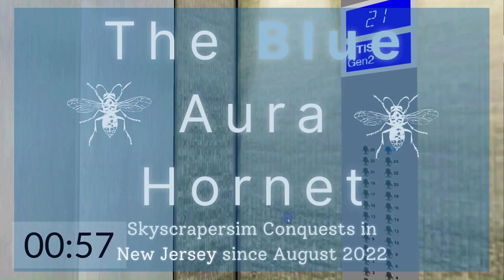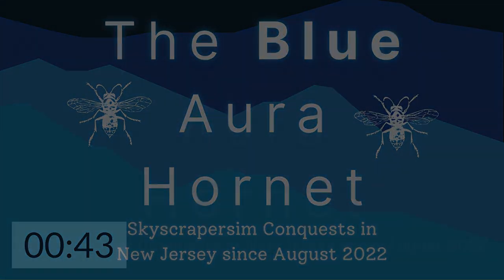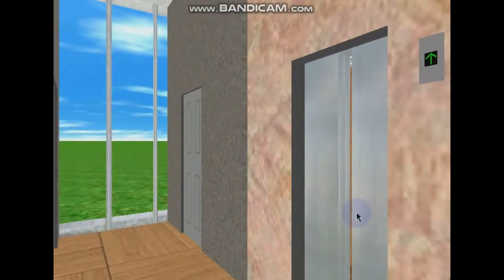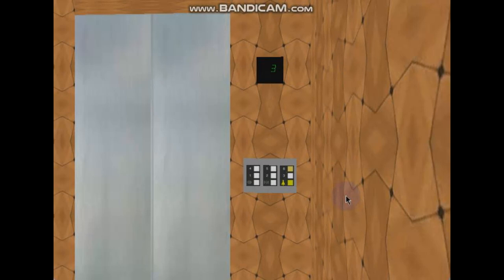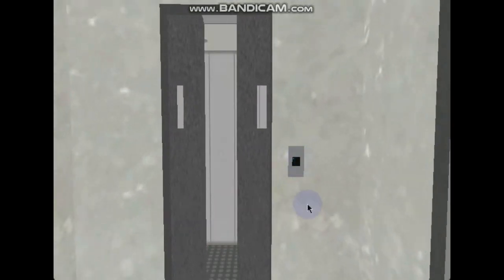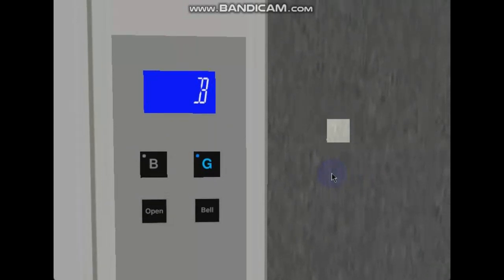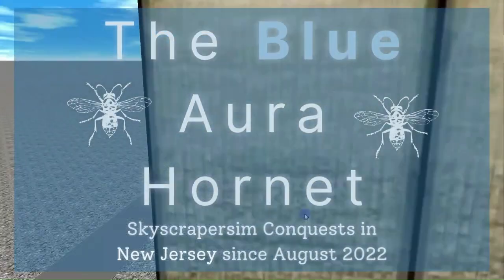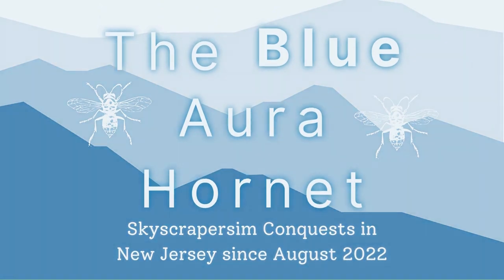475 79 Blue Aura Hornet Way Lift Adventure: June 2023